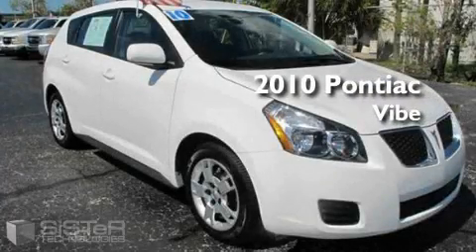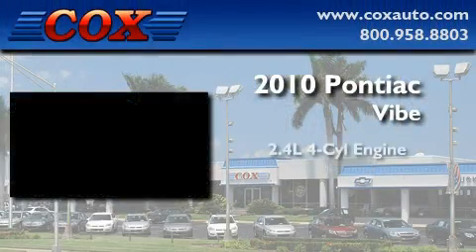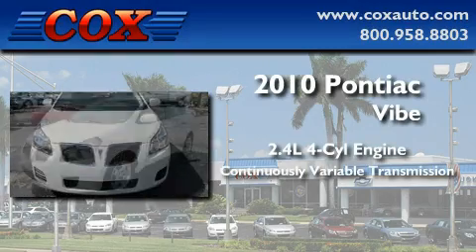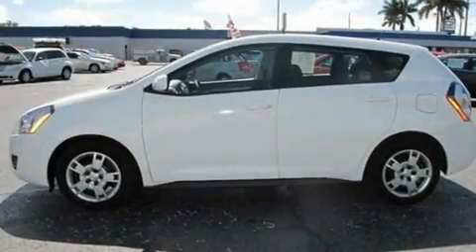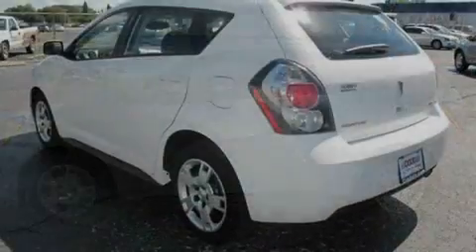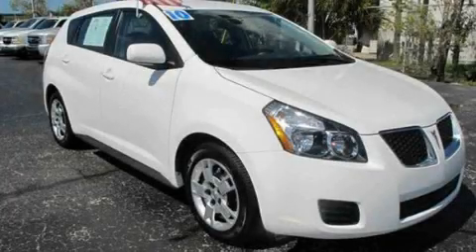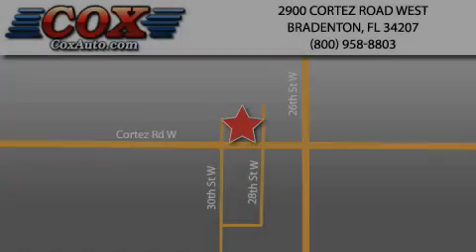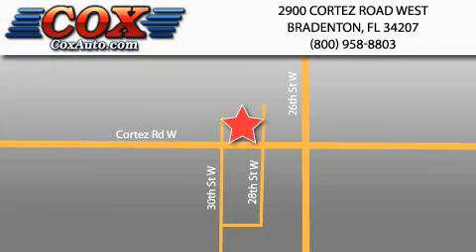2010 Pontiac Vibe Bradenton FL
Year: 2010
 Make: Pontiac
 Model: Vibe
 Engine: Gas L4 2.4L/144
 Trans.: Variable
 Exterior: White
 Miles: 25,115
 Interior: Gray

 2010 Pontiac Vibe Bradenton FL